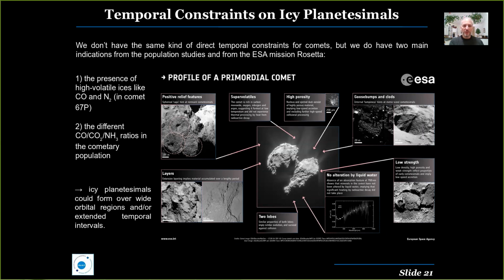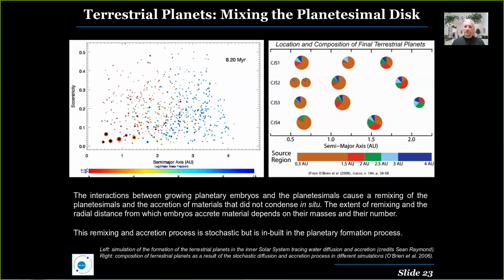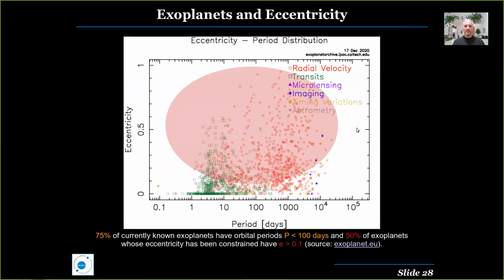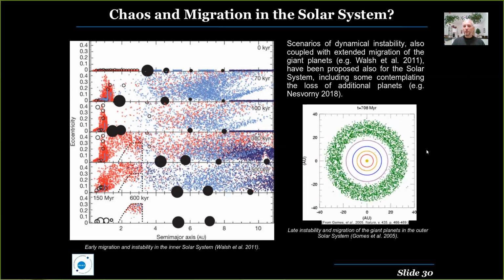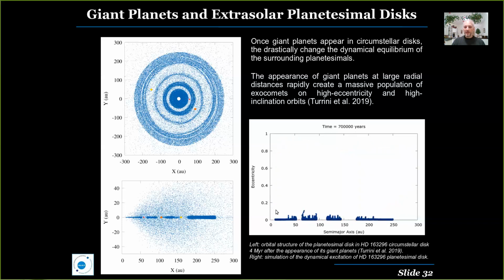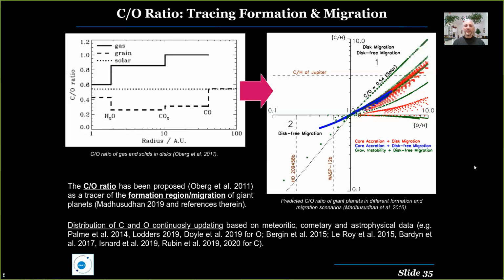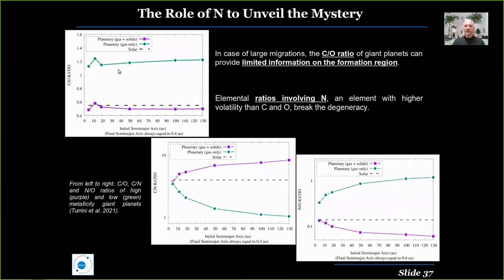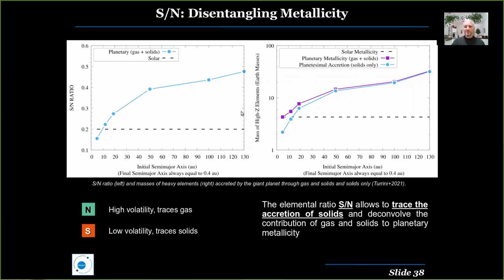“The compositional dimension of planet formation” (Part II) by Diego Turrini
Many physical processes governing planet formation canstill be studied only indirectly. The composition of planetary bodies, however, holds a number of clues that we can use to gain insight on them. In this lecture, I will show how, from the meteorites in the Solar System to the giant planets around the Sun and other stars, from the circumstellar disks surrounding newly formed stars to the polluted atmospheres of white dwarfs, composition provides a window into the similarities and differences in the formation history of planets and their planetary systems.